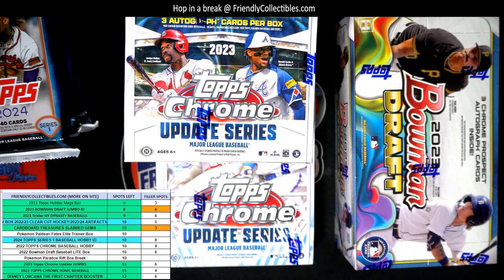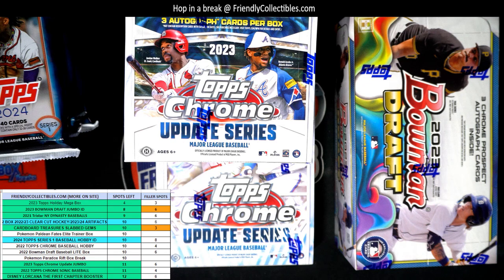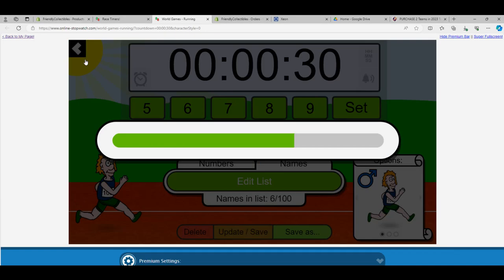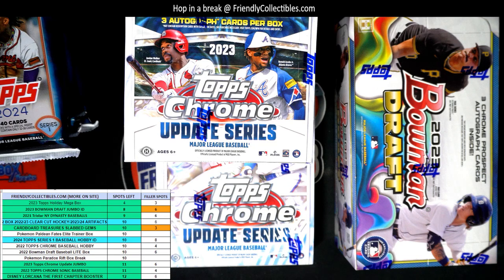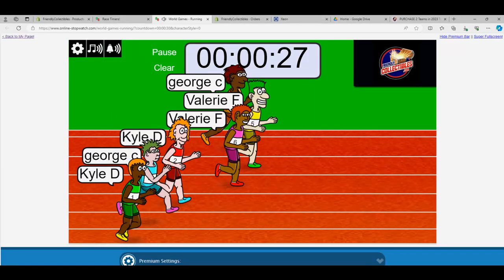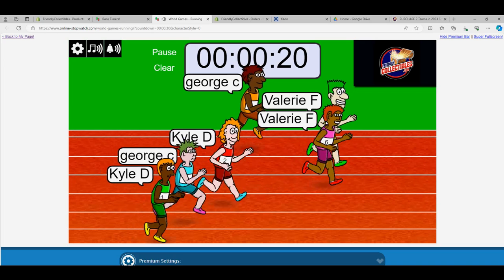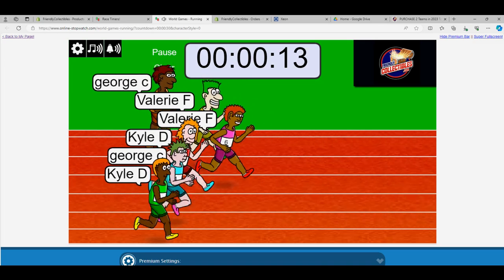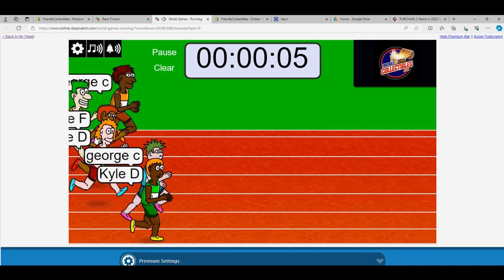FILLER A for 23CHUDJUMBO201